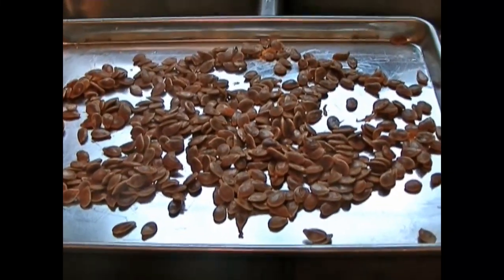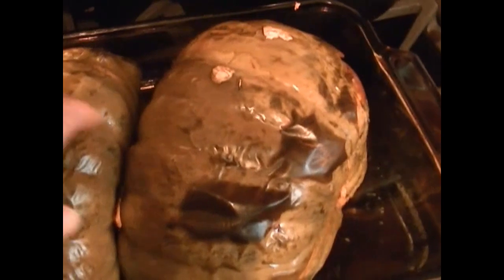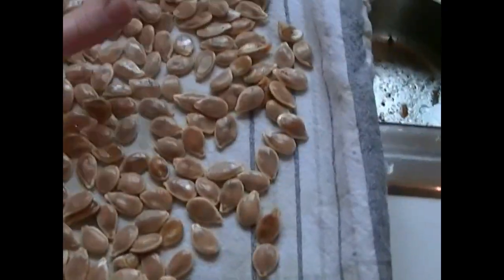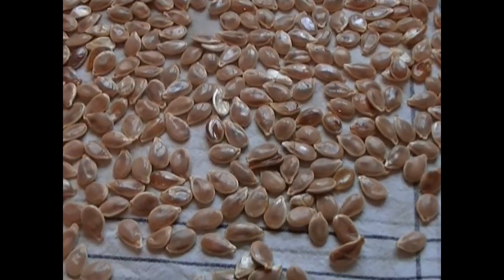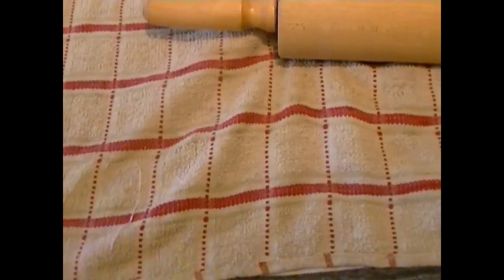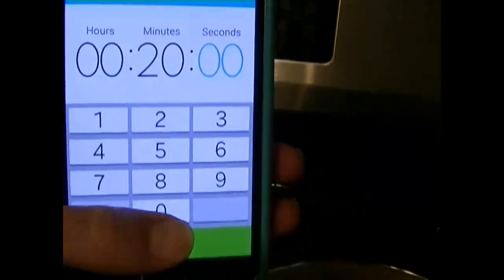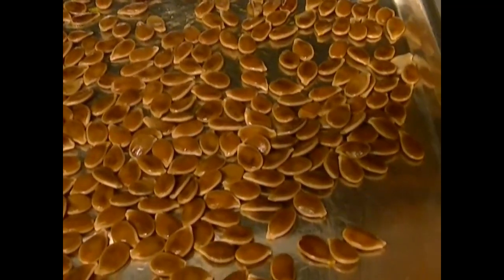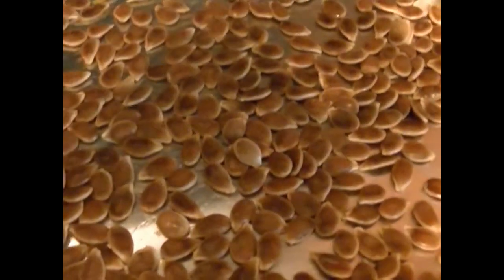Hey Pumpkin...seed that is. How not to extract the seed from shell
Researched a ton before trying.  Found out it's not as simple as it seems.

Returning to purchasing seeds at the store.